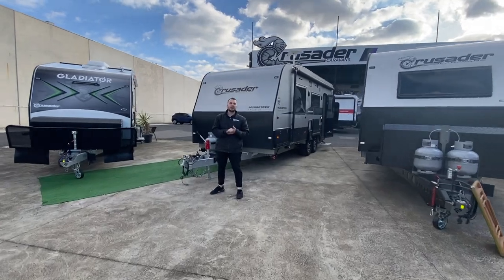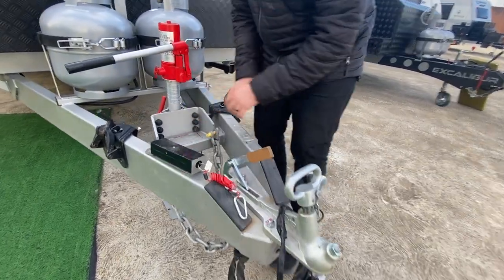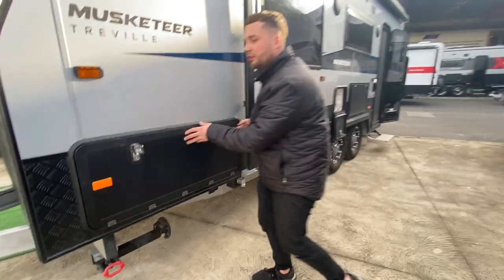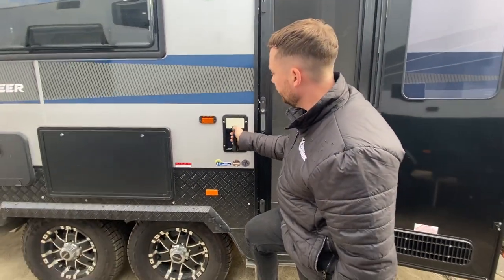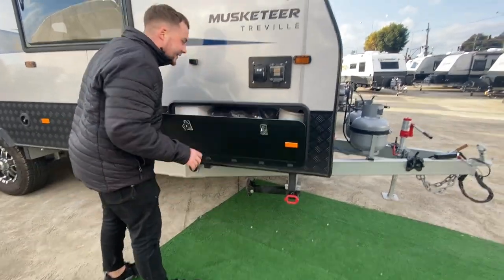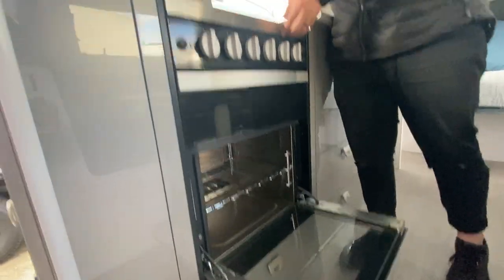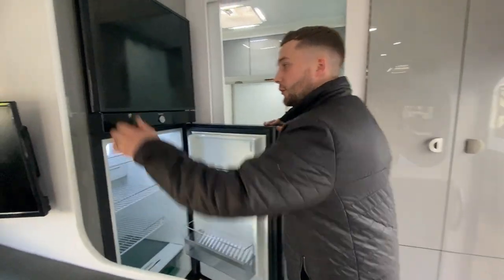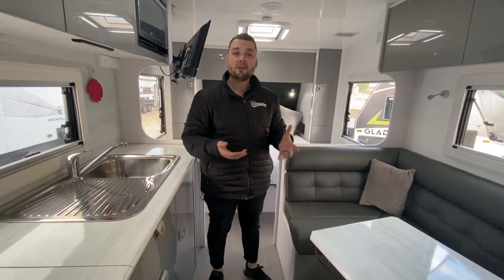DC7652 2020 Treville Second Hand - Video Tour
Musketeer Treville 20’ – DEMO *READY FOR IMMEDIATE DELIVERY*

Musketeer Treville is a popular rear door layout with rear ensuite and front bed. Offering the high 80” ceilings that Crusader is known for, the Musketeer Treville is lightweight and easy to tow without compromising any of the standard Crusader features. The fully insulated one-piece floor and roof along with the Meranti frame walls create a self-supporting body that rolls with the chassis movement. Combined with the standard Duratech box steel 6” chassis and drawbar with 3200kg rated ALKO European Suspension and 15”All Terrain tyres make the Musketeer Treville a pleasure to tow. Treville offers a payload in excess of one tonne.

INCLUDES - Haymen Reese Level Bars, Trailamate Jack, Multiple Tv's and various other first time goodies!

SPECIAL FEATURES INCLUDE
• One Piece Fully Insulated Fibreglass Composite Roof (32mm)
• One Piece Fully Insulated Fibreglass Composite Floor (42mm)
• ALKO Roller Rocker Suspension 3.2T (European)
• 15” x 235 ALL TERRAIN Wheels
• 450MPA 3mm Steel Chassis AUSTRALIAN STEEL
• 10” Electric ALKO Brakes (European)
• 6” A Frame Full Structural & Chassis
• Grey Water Tank 95L w/ Cleaning System
• 400mm High Checkerplate Side Cladding
• Safety Dave Reversing Camera
• X2 95L Water Tanks & X1 Grey Tank
• Inner Spring Mattress’ 6’2”
• Ceramic Cassette Toilet (DOMETIC)
• 24” Television w/ HD Antenna
• Fan Forced Oven, Grill & Recessed Cooktop
• Digital Battery & Water Monitors
• Dometic Ibis 3 Airconditioner (2KVA Compatible)
• Dometic RUA4606 190L Fridge & Freezer
• Club Seating
• Ranger Skylight L.E.D Hatches
• Double Glazed Dometic Windows
• Piano Hinge Cupboard System Throughout
• 80” Roof Height
• Reinforced Gas Struts (10 Year Warranty)
• Gas Bayonet External Cooking
• Full Through Tunnel Boot (900mm Wide)
• Pressure hatch Off-Road System
• External Speaker w/ Outdoor TV System
• Entry Pantry RHS & LHS upon entry HUGE STORAGE
• Top Loading 3.5KG Washing Machine
• Pull Out Hafele Pantry

Open Hours: Mon-Fri 9am -5pm, Sat 9am - 2pm and Closed public Holidays

Weights are all true and accurate as all vans are weighed on COMPLETION of manufacture.

Crusader Caravans RV Melbourne are the number #1 DEALER OF THE YEAR 2019. Family owned and operated no job or ask is too small for the Crusader Caravans RV Melbourne team. Complete with on-site hoist, service workshop our specialized team of factory trained staff members will have the perfect solution for your RV needs.

All new & used vans are mechanically tested by our trained factory staff who will personally show you the FULL operation of your caravan prior to driving away on your next holiday, so rest assure you will be fully taken care of by Crusader Caravans RV Melbourne.

VIP APPOINTMENTS WELCOME and VIRTUAL TOURS supplied upon request

Trade-ins and consignment caravans are always welcome!